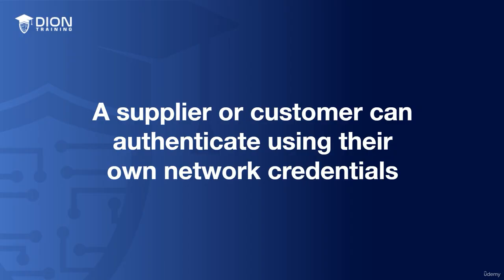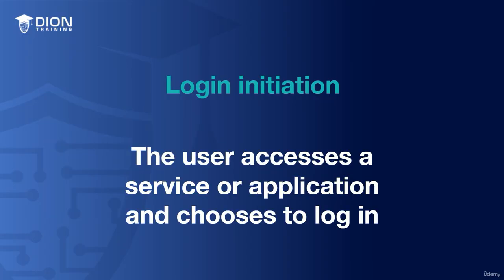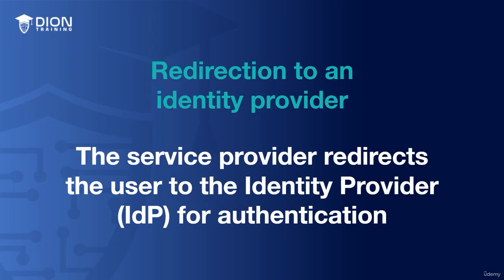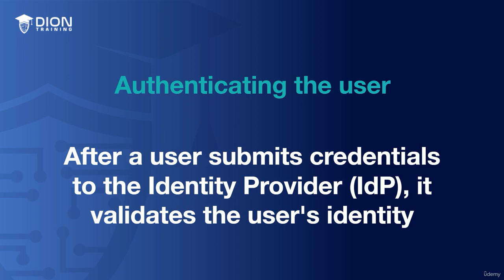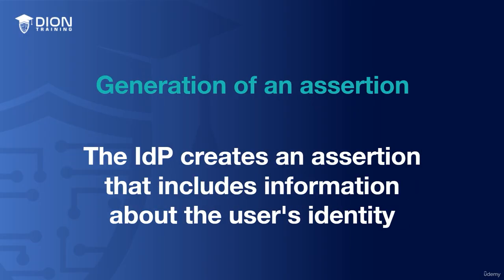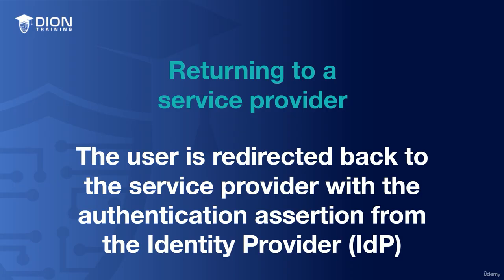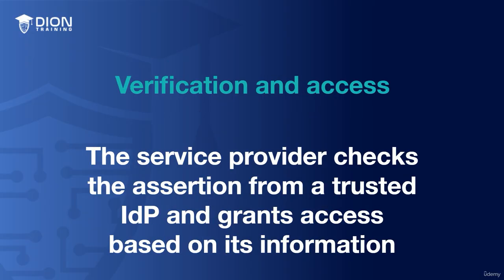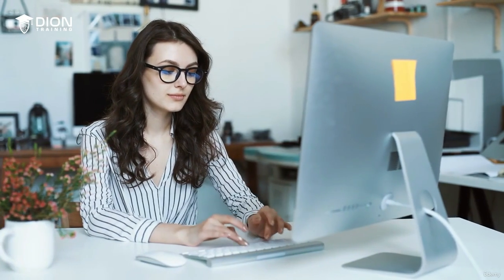159. CompTIA Security+ SY0-701: What is Federation? 🔐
🔐 Federation Explained for CompTIA Security+ (SY0-701) 🔐

In this video, we break down Federation—a key concept in identity and access management (IAM) for the CompTIA Security+ (SY0-701) exam. Learn how federated identity works, its role in Single Sign-On (SSO), and protocols like SAML, OAuth, and OpenID Connect.

📌 Key Topics Covered:
✔ What is Federation in cybersecurity?
✔ How does federated identity enhance security?
✔ Key protocols: SAML vs. OAuth vs. OpenID Connect
✔ Real-world use cases for federation
✔ Exam tips for CompTIA Security+ SY0-701